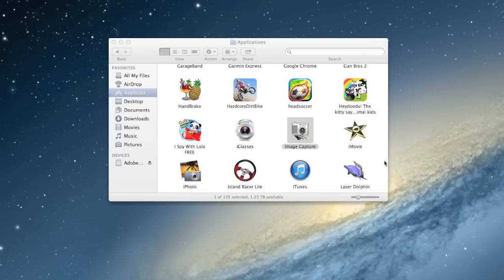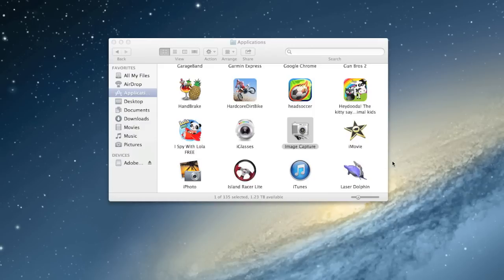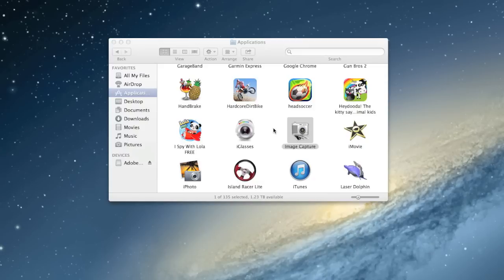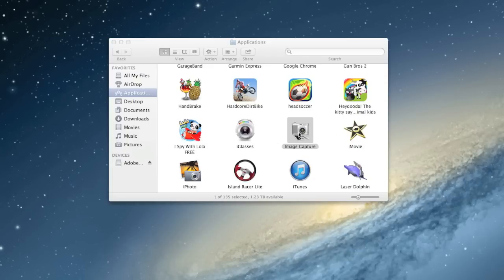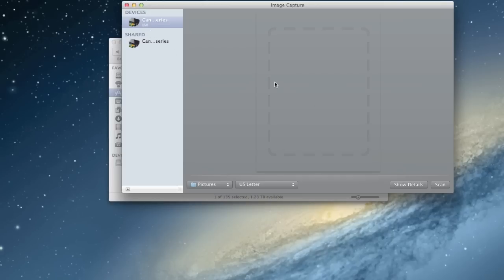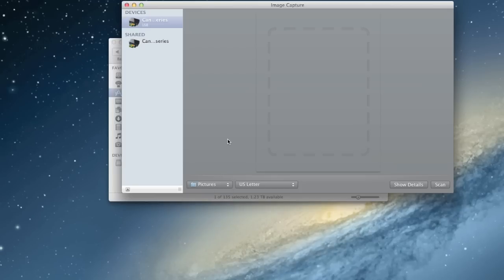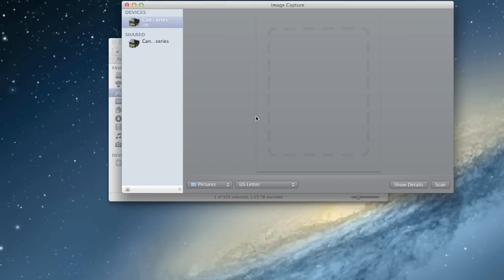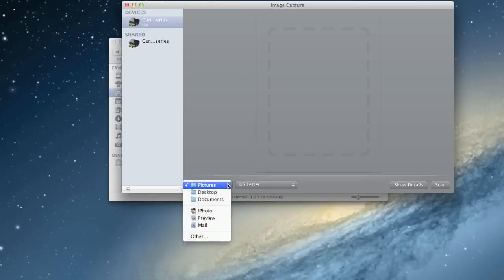How to Transfer Photos From Your Camera To Your Mac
It's an application that lives on your Mac. It's been there forever. Apple doesn't promote it. Most typical Mac users I know, support, and teach have never heard of it. Yet, it's incredibly useful.

Image Capture is a simple but powerful application that lets you transfer images, video clips and MP3 sounds to your Mac from digital cameras and camera-enabled iOS devices. It's home is the Mac's Applications folder.

Why would you use Image Capture over iPhoto for transferring image files from your devices? First of all, not everyone uses iPhoto. Hard to believe, but true. Many advanced amateur and professional photographers (for example, RAW format shooters) prefer the power of more flexible and feature-rich photo-management and editing applications like Aperture, Adobe Lightroom, Photoshop, Pixelmator and others.

Whether you fall into either the casual or the more advanced camera-toting Mac user camp, Image Capture is an Application you should become familiar with. There are those times when you want to do a quick-and-easy import of photos from your device, completely bypassing the automatic import features of iPhoto and other applications.